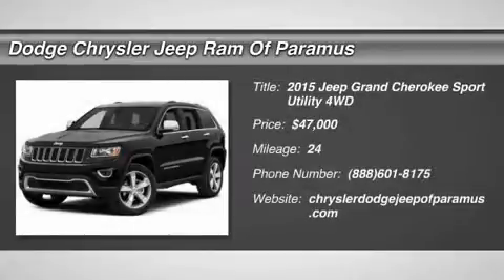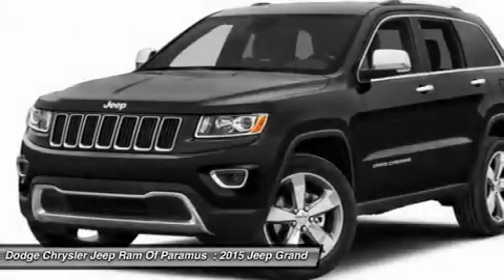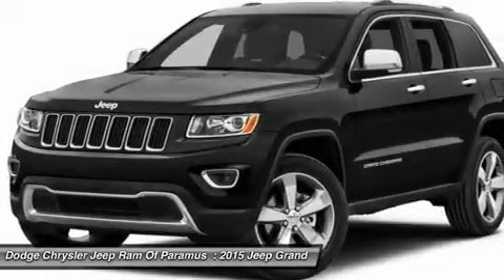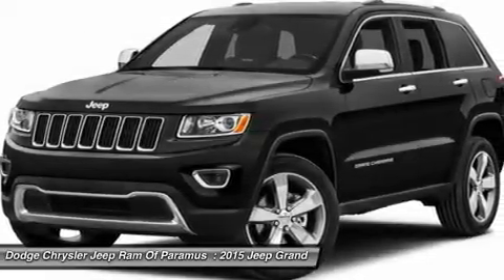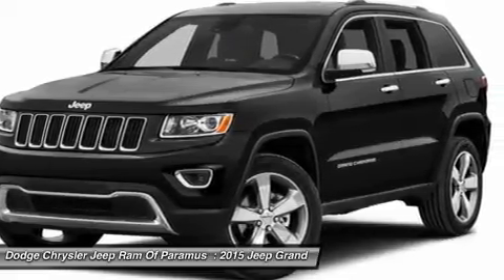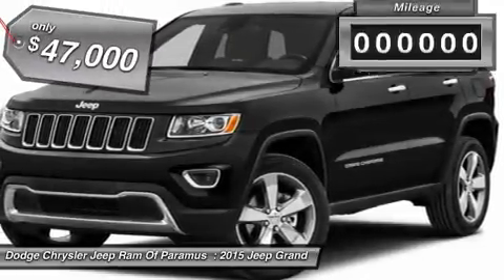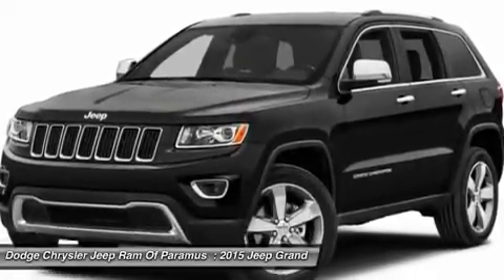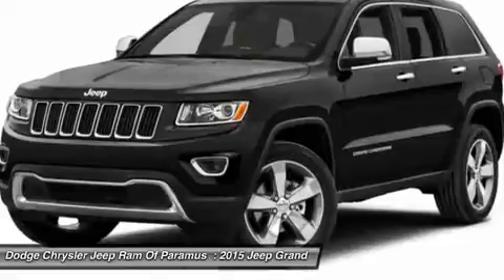2015 Jeep Grand Cherokee FC182976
2015 JEEP GRAND CHEROKEE Paramus, NJ
Stock# FC182976

Pick up this Bright White Clearcoat 2015 Jeep Grand Cherokee, available today. Featuring Automatic transmission, it has 24 miles. This could be the one you've been searching for.